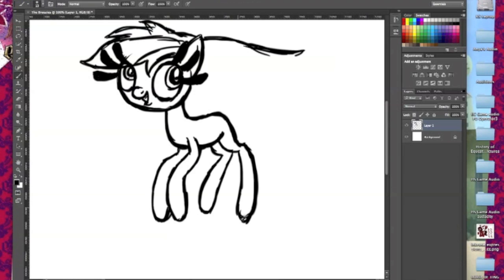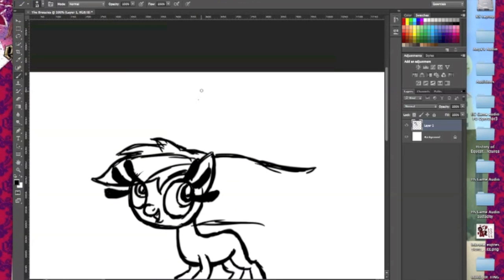Ink Rose's Sketch Talks: It Ain't Easy Being Breezies Review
If you like this format of reviewing, make sure to tell me so in the comments!